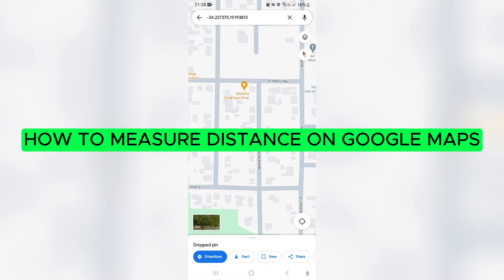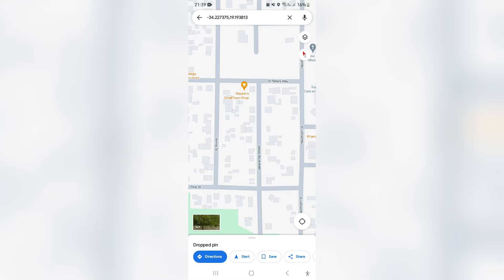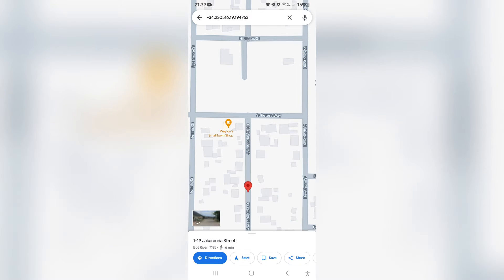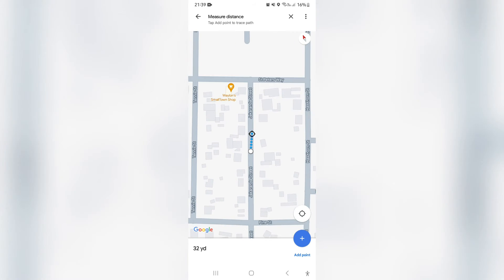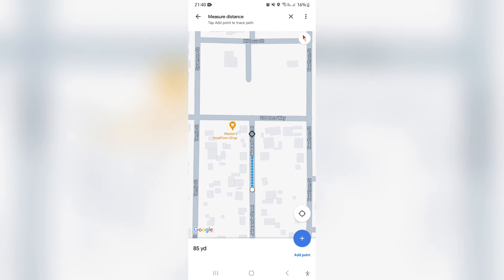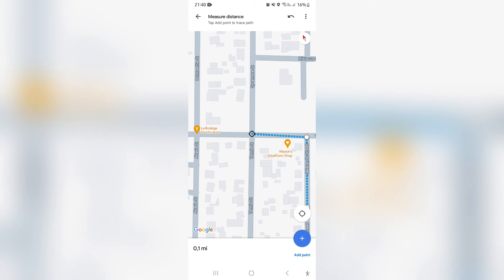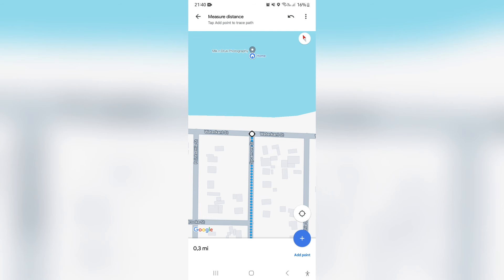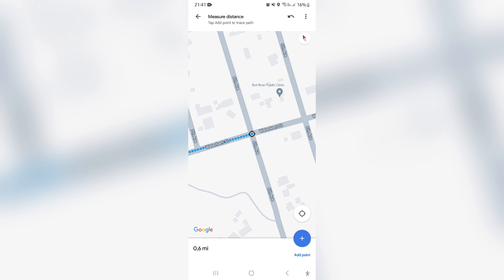How to Measure Distance on Google Maps in 2025 | Google Maps Tips and Tricks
In this video, 'How to Measure Distance on Google Maps,' we'll show you the easy and practical steps to accurately measure distances using Google Maps. Whether you're planning a trip, determining the length of a route, or simply curious about the distance between two points, Google Maps offers a convenient tool for measurement. In this tutorial, we'll guide you through the process of measuring distances on the platform, providing useful tips and insights along the way.

Timestamps

Intro – 00:00 – 00:20
Measuring Distance – 00:21 – 02:38